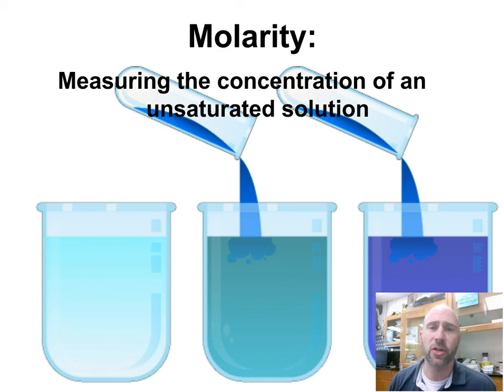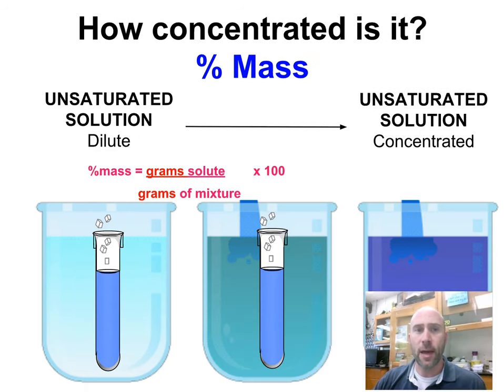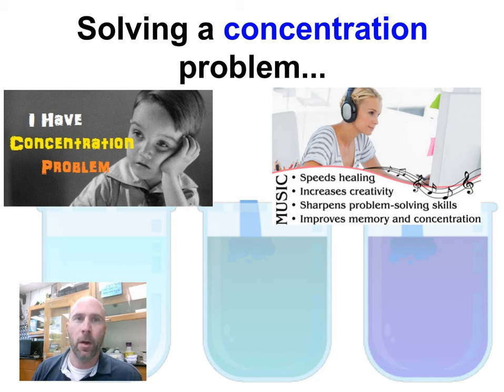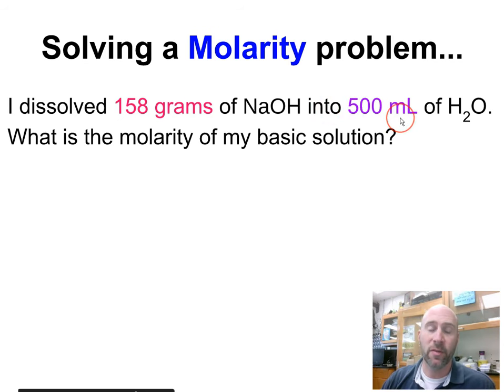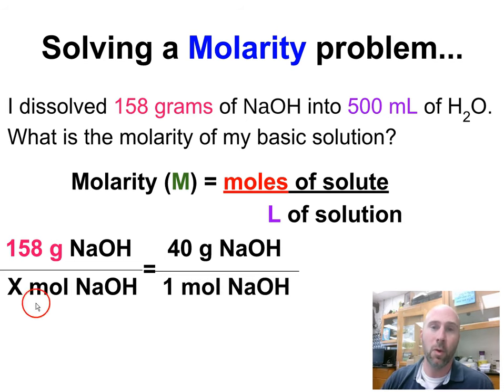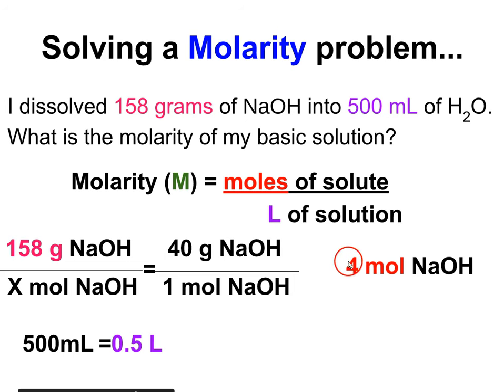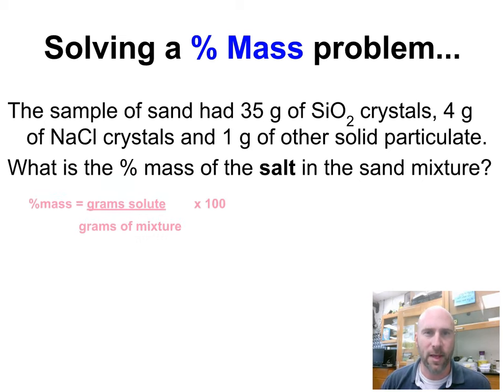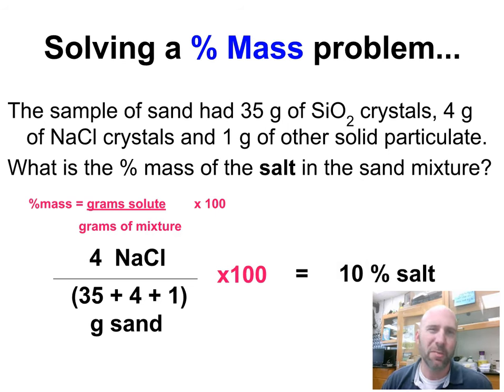Chemistry Unit 11 - Notes 5: Molarity with proportions and % Mass EDUCATIONAL